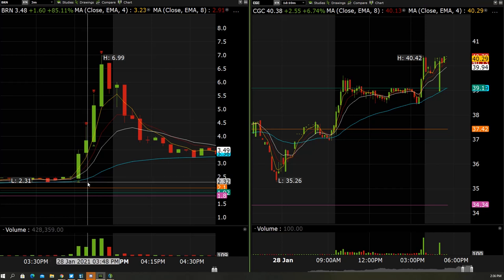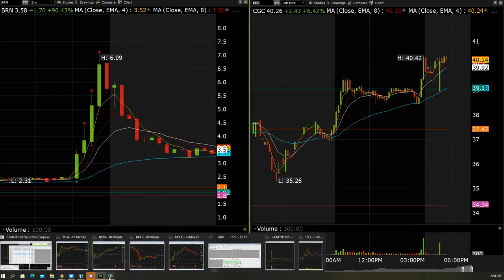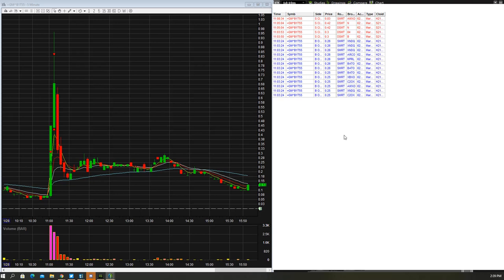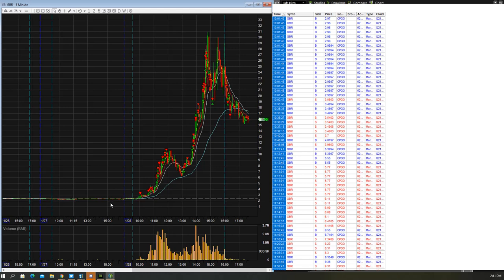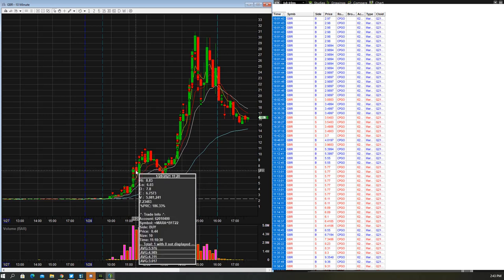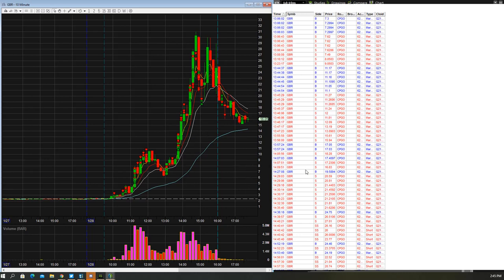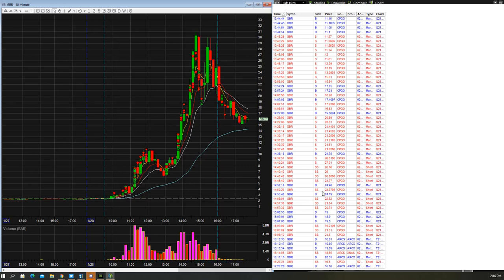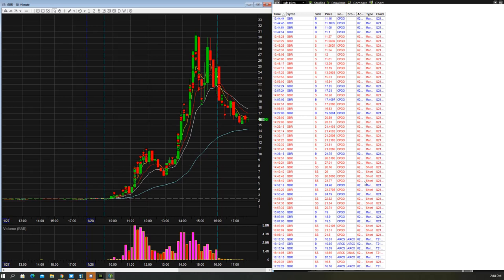Trade Review - GBR 25 point trade Total BRN 3 points 86% and GM Option Trade for 230%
Join Spartan as he reviews some trade from January 28th, 2021. GBR 25 point trade Total BRN 3 points 86% and GM Option Trade for 230%

Best Options Scanner Around - FlowAlgo!
If your looking to track options activity real time these are the guys the mods use!